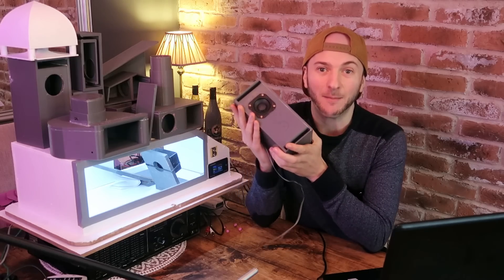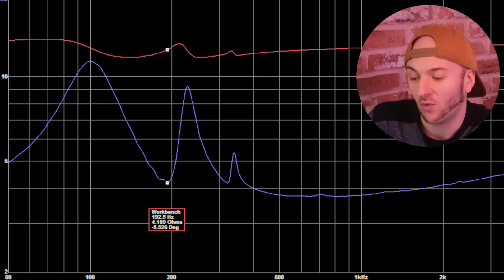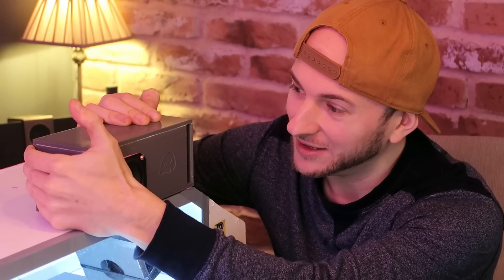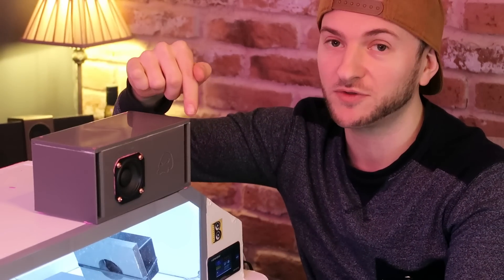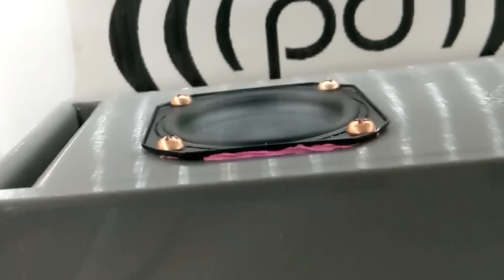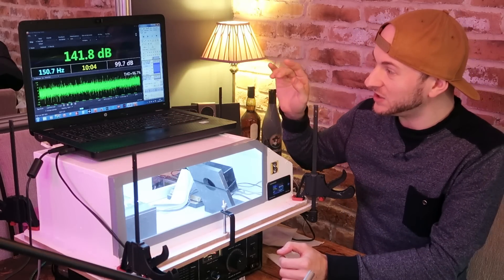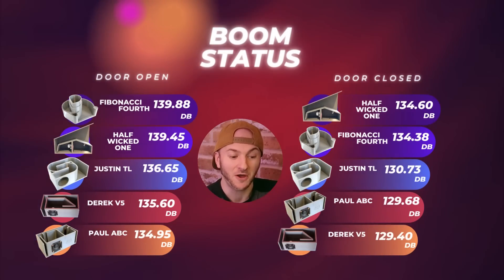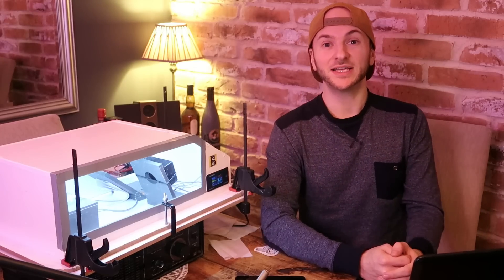Are ABC Subwoofer Boxes MAGIC?! | Boom OR Bust S1E10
Sorry for the clickbait-y thumbnail lol I know that's not what the ABC represents 😂

Chapters:
0:00 - 1:32 Design Overview
1:32 - 4:48 Impedance Sweep
4:48 - 10:52 Open Air Listen
10:52 - 13:19 Bass Demos
13:19  - 15:22 DB Testing
15:22 - 16:02 Results
16:02 - 18:44 Afterthoughts